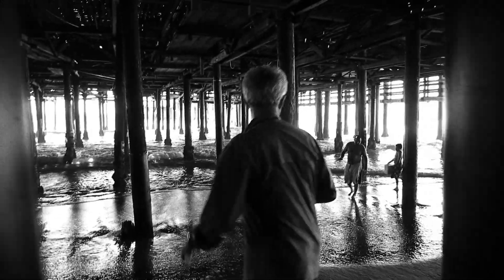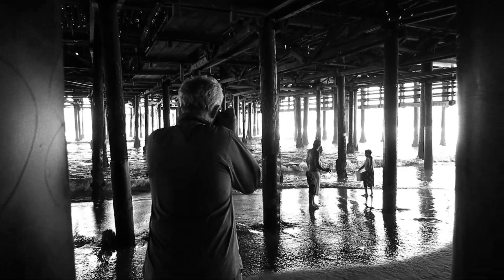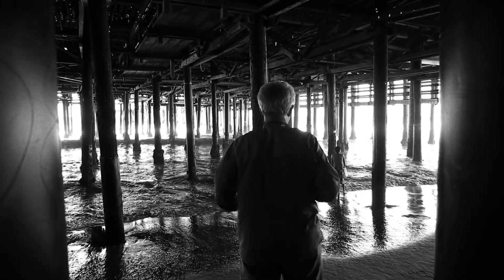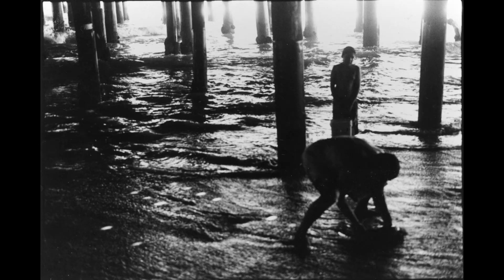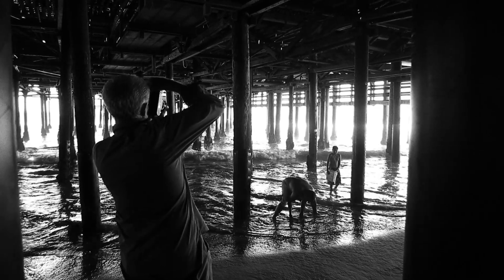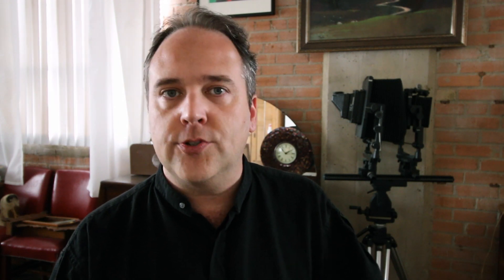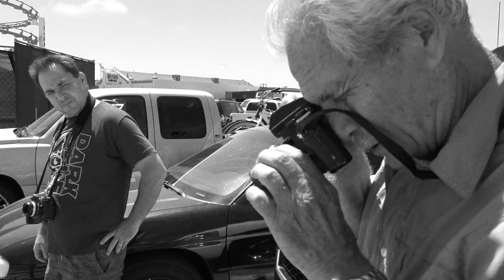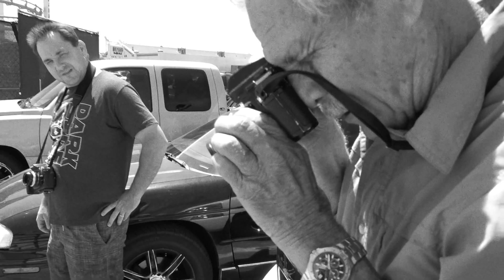BEHIND THE SCENES WITH JOHN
In my last video - I showed you my photography lesson with John Free. Today I'm following up with a special behind the scenes with what went on.

My most asked question in the last video was "what was your biggest takeaway from your lesson". In this video I will answer that.

John Free is an amazing street photographer based in Los Angeles. Watch my photography lesson with John here:

Squarespace - Build It Beautiful

Ted Forbes
The Art of Photography
3100 Main St #135